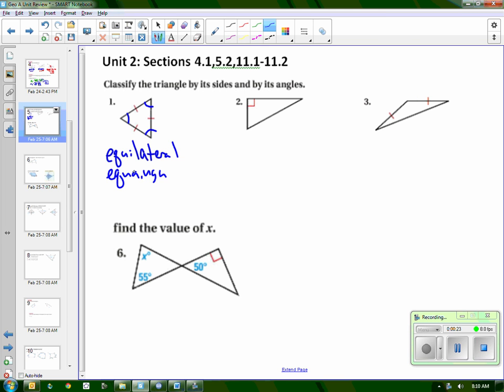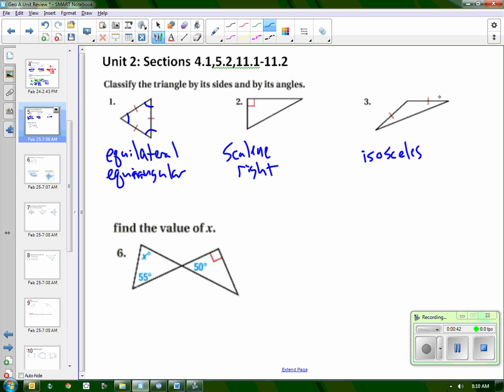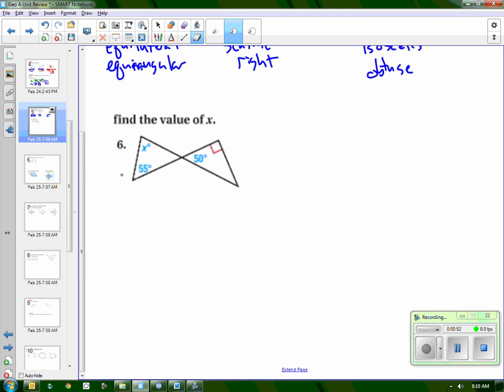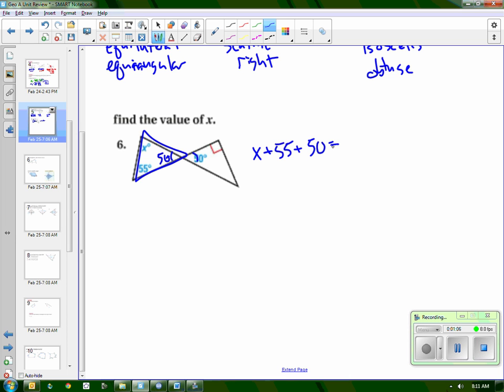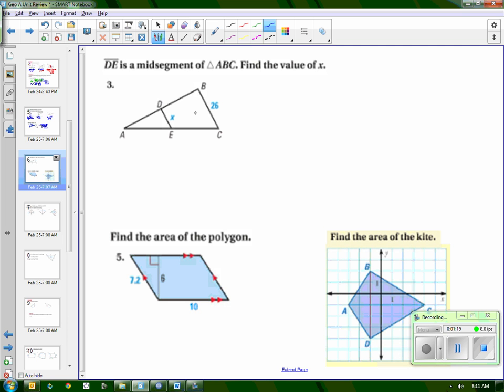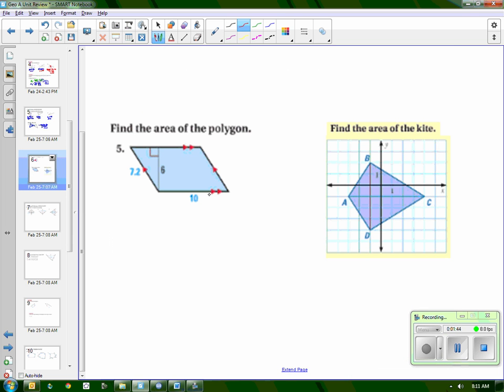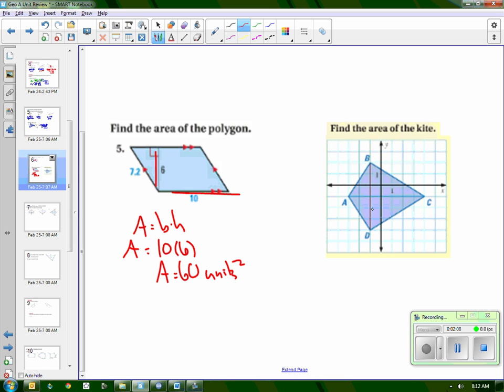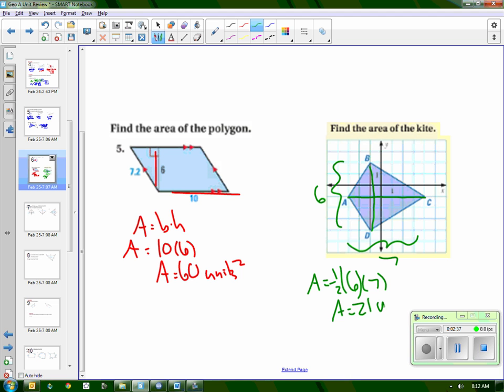Geo A Final Unit 2